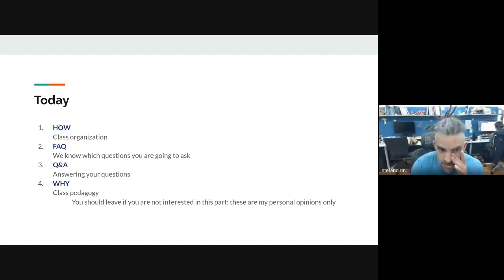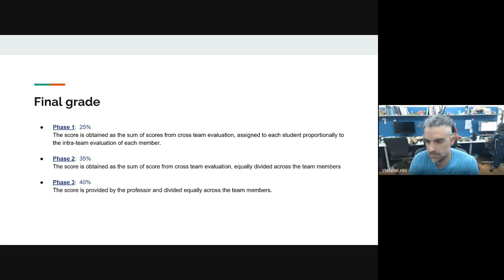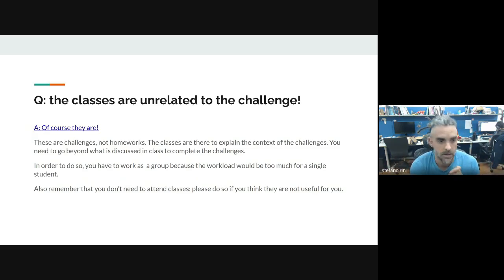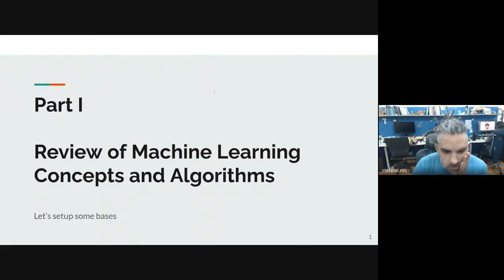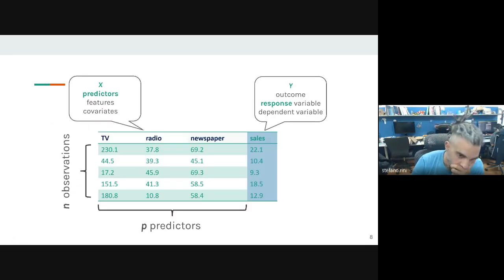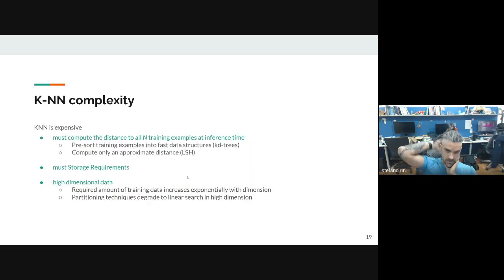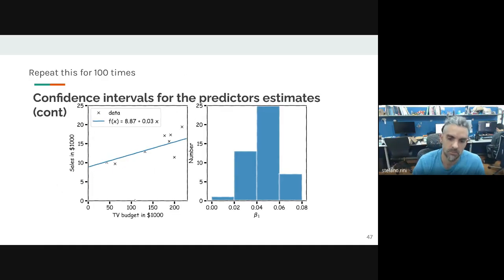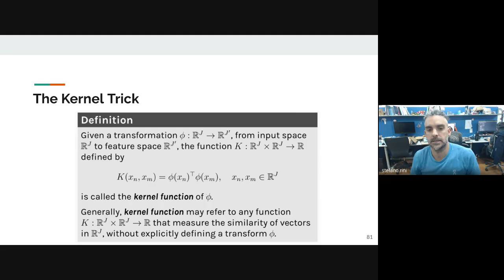Lab on Python for Deep Learning - 2026/02/25 12:45 CST - Recording